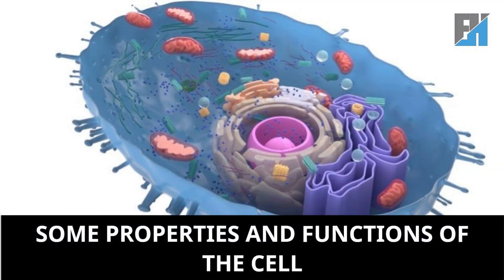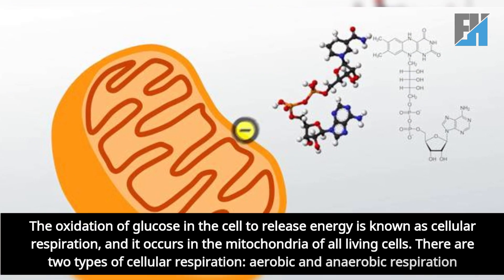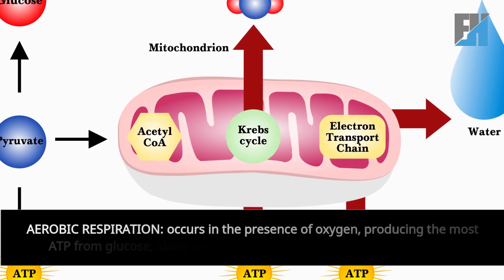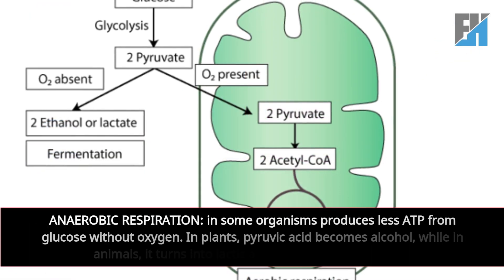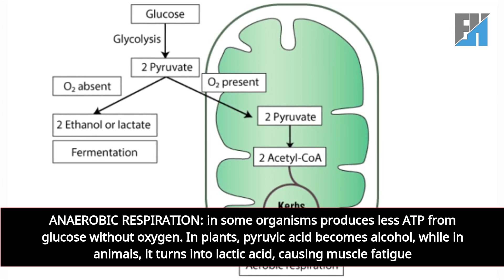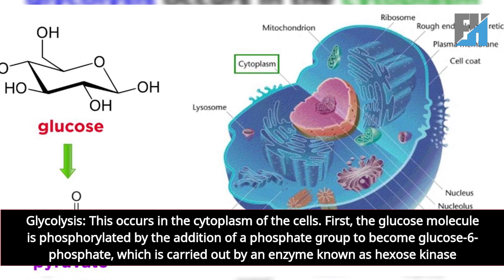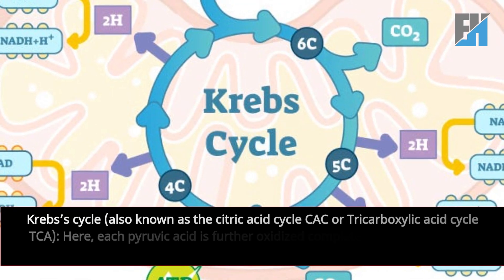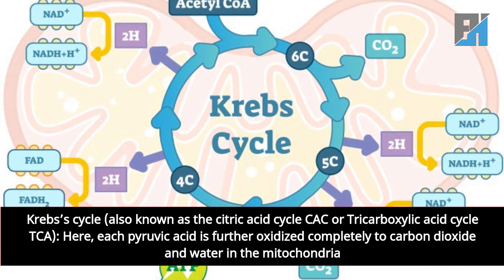SOME PROPERTIES AND FUNCTIONS OF THE CELL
Explore the fascinating world of cellular respiration with this comprehensive guide! Learn about aerobic and anaerobic respiration, glycolysis, the Kreb's cycle, and much more. Discover how living cells produce energy through the oxidation of glucose, and delve into the mechanisms behind each stage of cellular respiration. Whether you're a student, educator, or science enthusiast, this video provides valuable insights into the fundamental processes that sustain life at the cellular level.